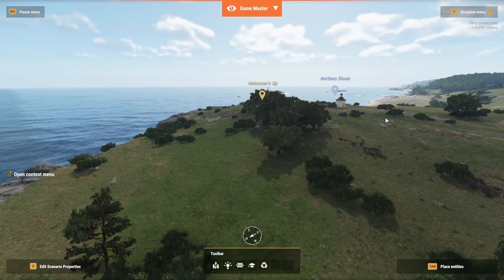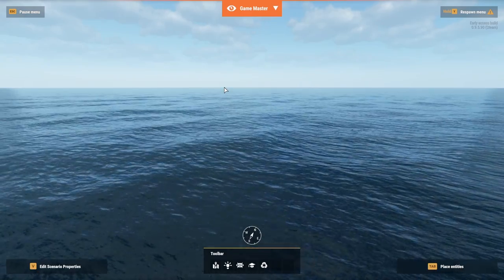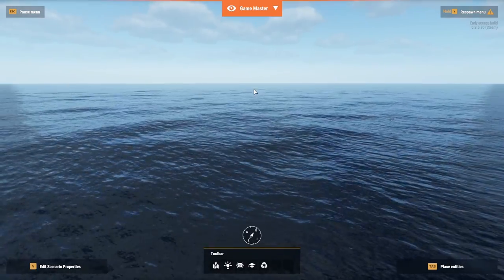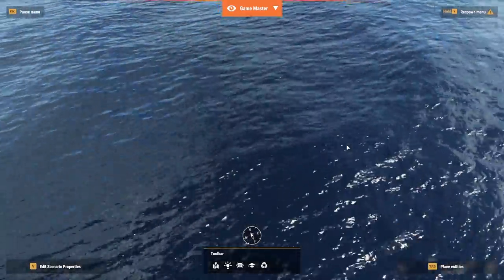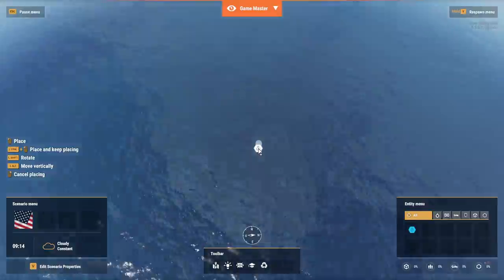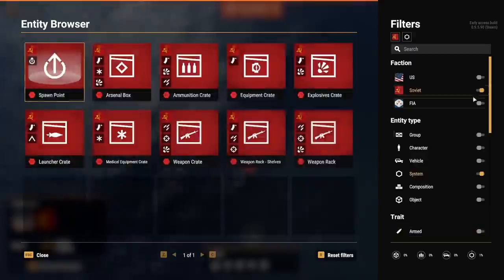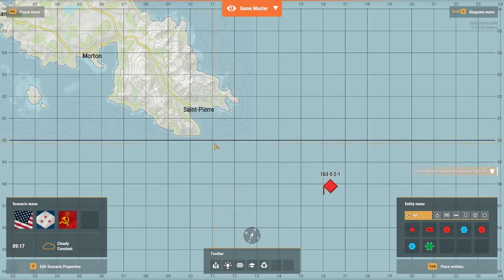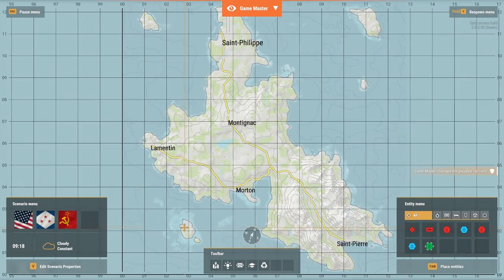Arma Reforger, How Big is the Map?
the map is 17km by 18km unless im a complete idiot. And this is just the map borders.